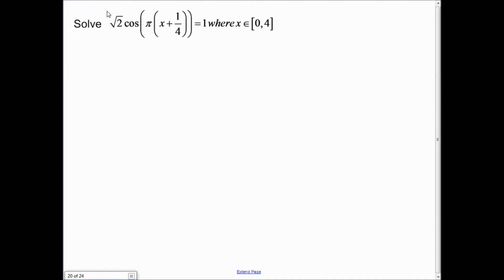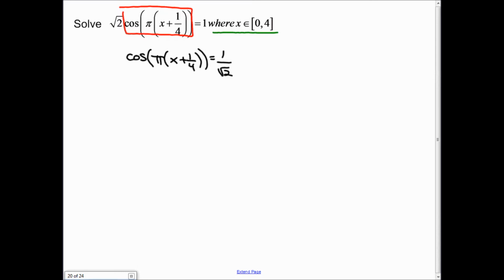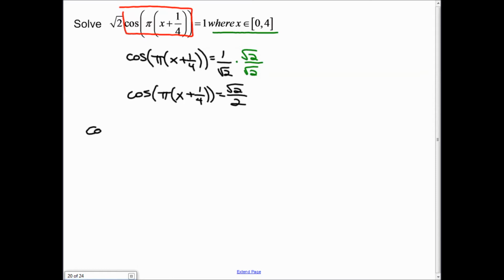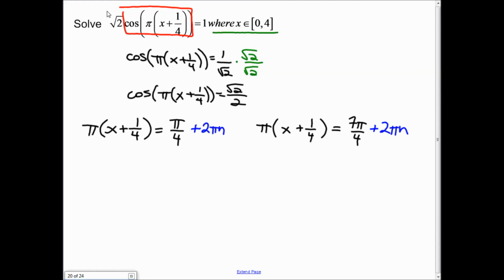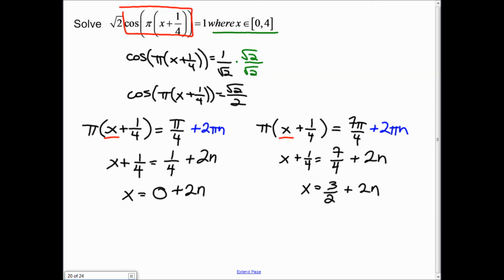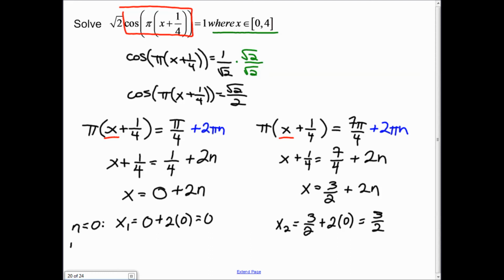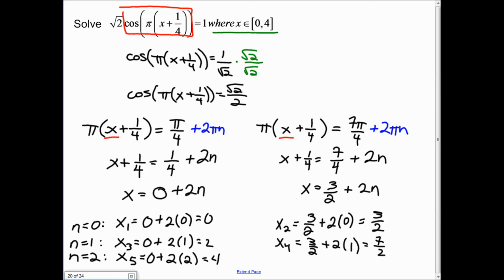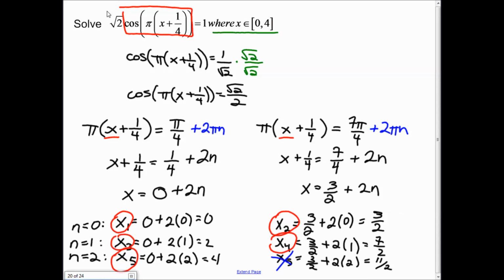Solving a Sinusoidal Equation (restricted domain)